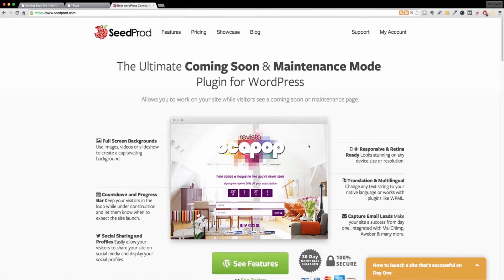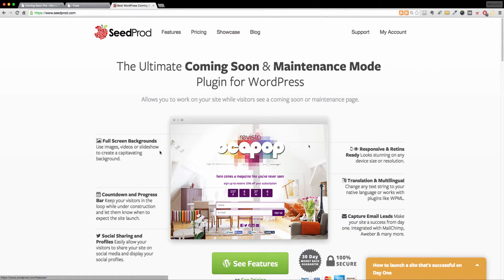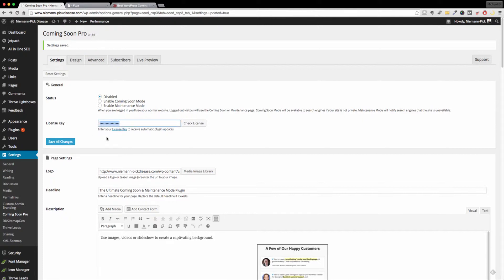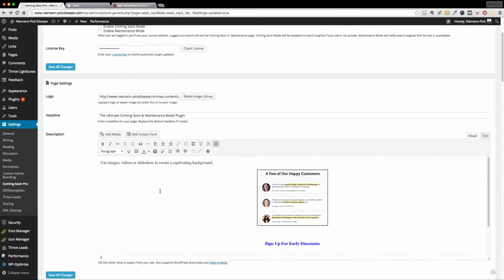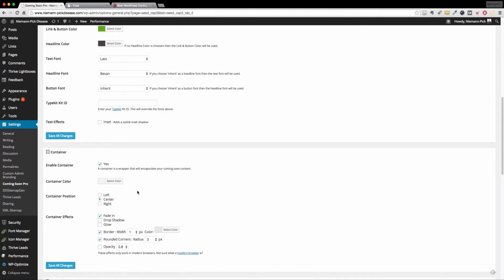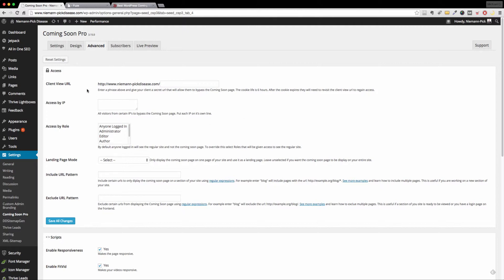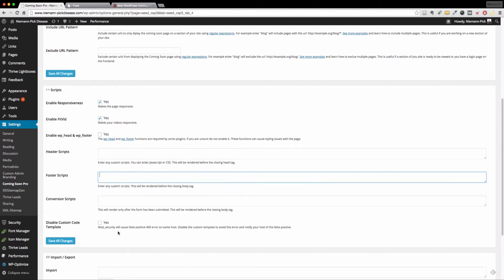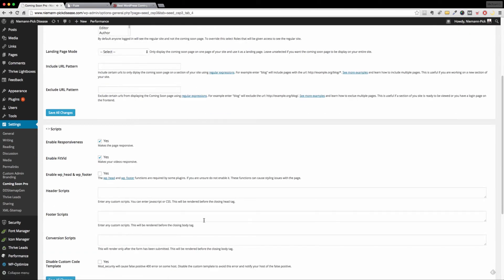SeedProd Coming Soon WordPress Plugin Quick Glance Review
The Best and most flexible coming soon WordPress Plugin out there is SeedProd. The number one feature why I purchased the Pro version is for the "Client Access URL". You can have a coming soon page up for the rest of the world yet give your client a bypass URL like and it will allow them to view the site like normal (it places a 6 hour cookie to bypass coming soon).

This isn't a through analysis of SeedProd but just a simple glance at the options dashboard and an example of one page I put together real quick.

SeedProd is packed full of features. I love the ability to customize with a background image, slides of images or even a background video! You can use this for a landing page as well to announce a product launch or simply collect an email address to notify them when your website is ready per se'. John has a 404 Page plugin to collect leads due out any time!

Also, SeedProd is the best coming soon plugin because you can also use it for a maintenance plugin if you need to work or update your WordPress

I had the pleasure of speaking a bit with John Turner, founder of SeedProd. Make sure you check out what he had to say is the most requested feature in my blog post and what he has coming up soon!

Michael Stults

SeedProd
2015
seedprod coming soon free
coming soon wordpress theme
under construction wordpress plugin